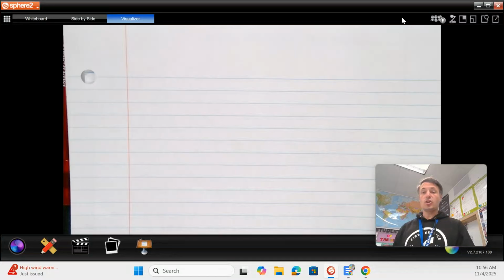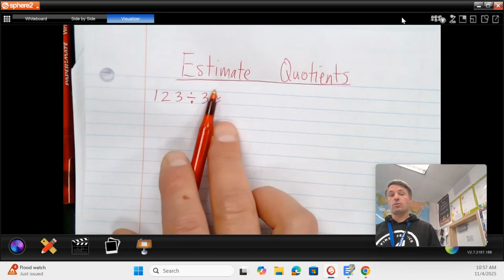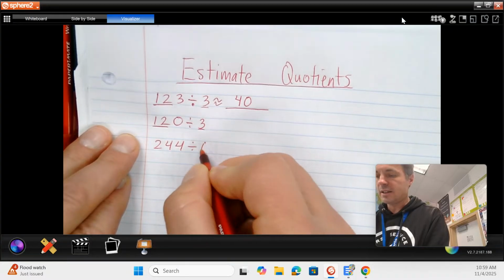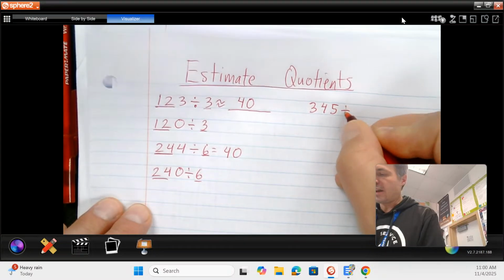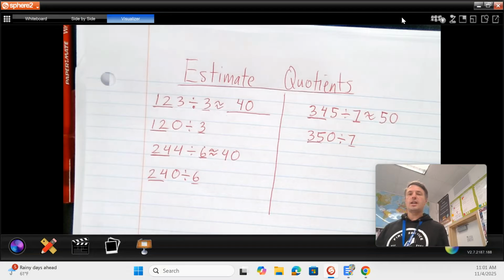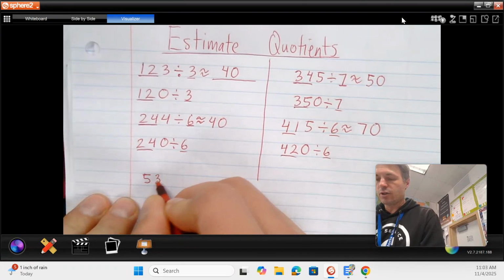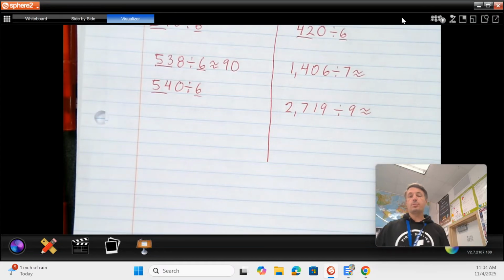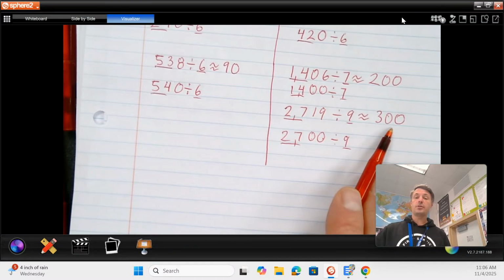Estimate Quotients - 4th